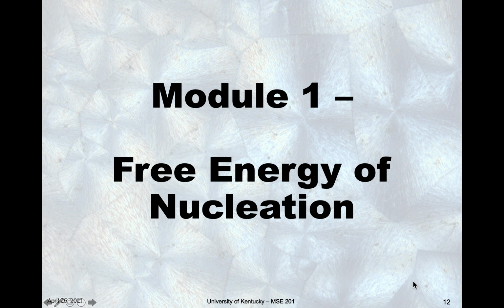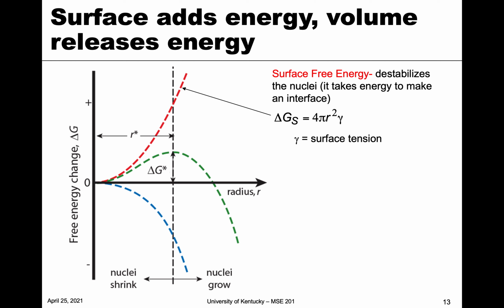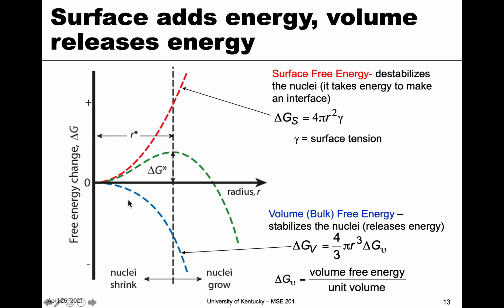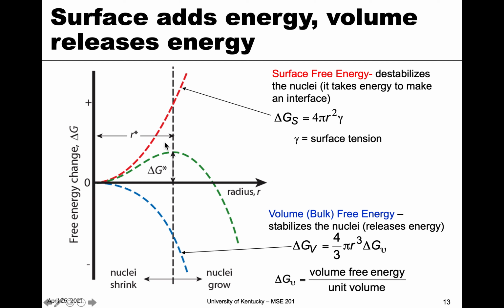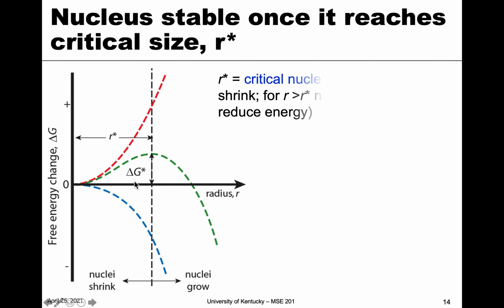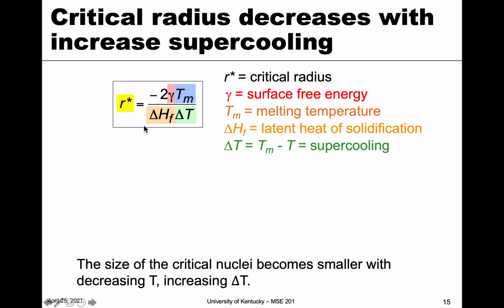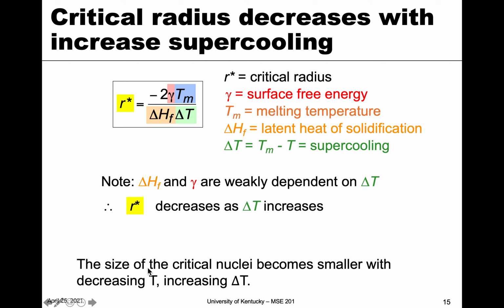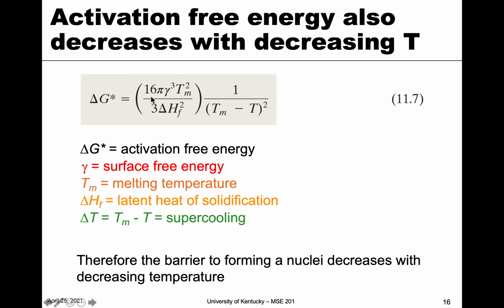MSE 201 S21 Lecture 37 - Module 1 - Free Energy of Nucleation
This video goes through the free energy of nucleation for homogeneous solid particles.  The free energy is balanced by surface and volume free energies reaching a local maximum that translates to the critical radius for nucleation.